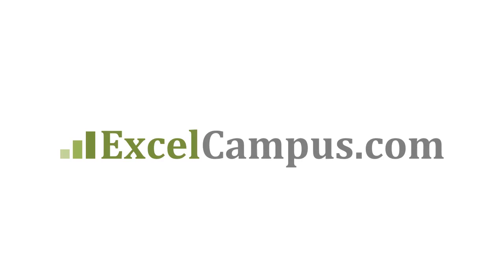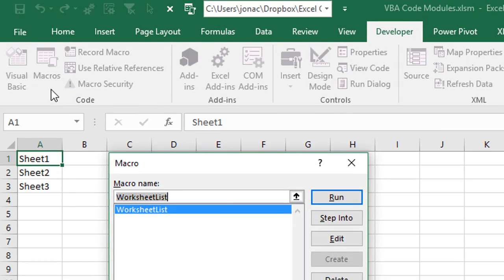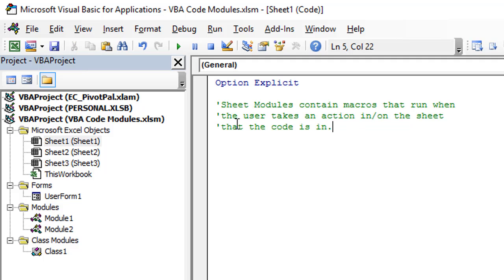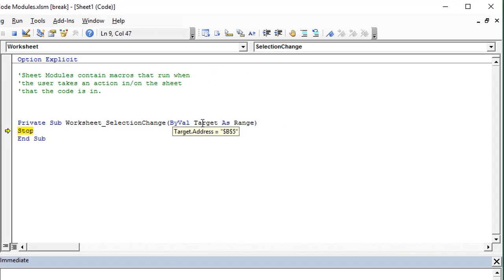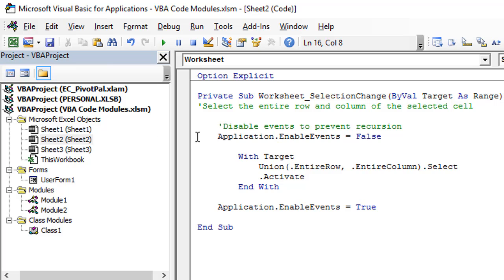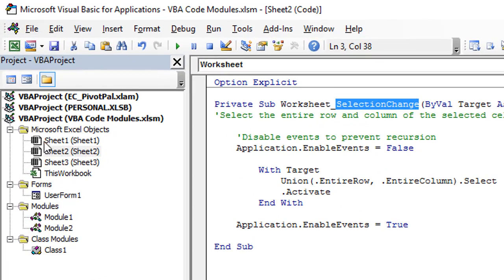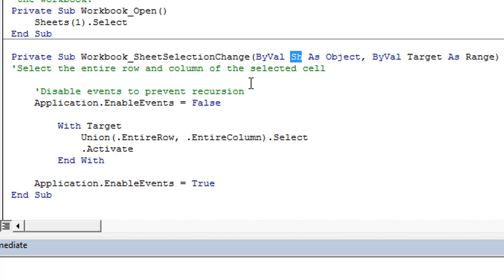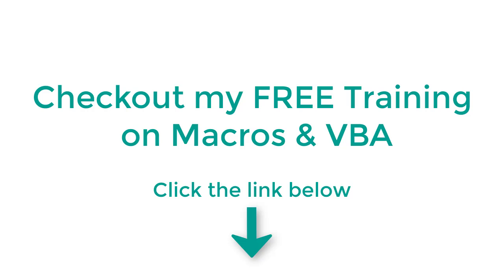How To Create Vba Code Modules In Excel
In this video I explain the different places to store macros, functions & VBA code in a workbook.  We specifically look at the Code Module, Sheet Module, and ThisWorkbook Module to learn the differences between how each works.

Code Modules allow us to store regular macros (sub procedures) and functions (User Defined Functions, UDFs).  This is the typical place we start writing and storing our macros.  The macro recorder also creates code in a code module.

Each sheet in the workbook has a sheet object in the VB Editor.  These are listed in the Microsoft Excel Objects folder for each open workbook in the Project Window.  Double-clicking a sheet object opens its code module.  Here we store regular macros & functions.

We can also Event Procedures that will run when the user takes an action in the worksheet.  This could be actions like selecting a cell, activating a sheet, or deleting a sheet.  There are a lot of events for the sheet object.

Each workbook contains one object called ThisWorkbook.  The ThisWorkbook object is stored at the bottom of the Microsoft Excel Objects folder.

The main purpose of the ThisWorkbook module is to run event procedures (macros) when the user takes an action in the workbook.  This could be when the user opens the workbook, before they close the workbook, when they select a worksheet, range, or even update a pivot table.